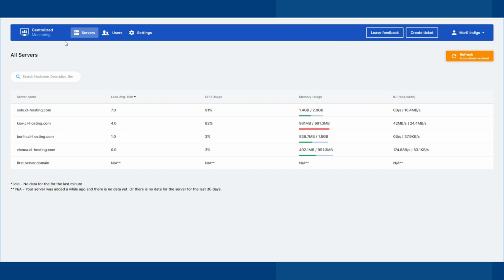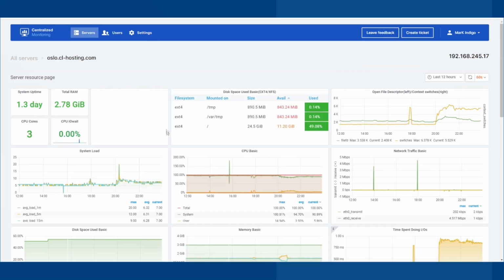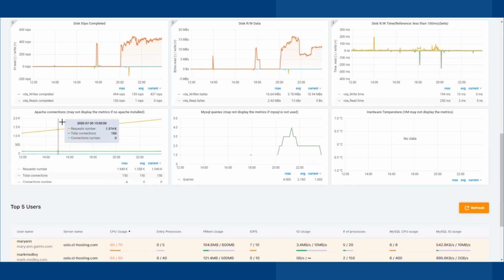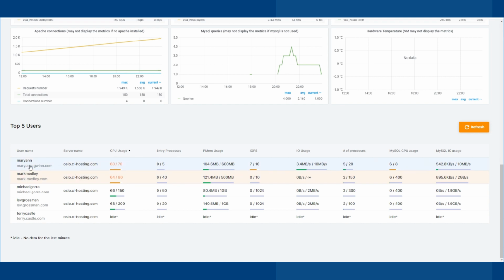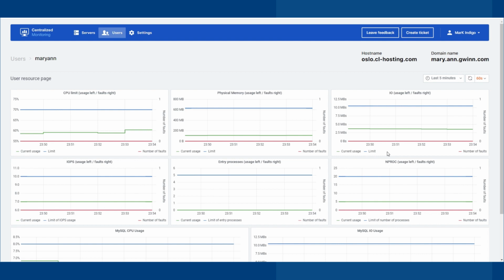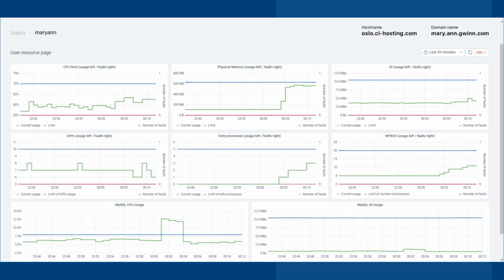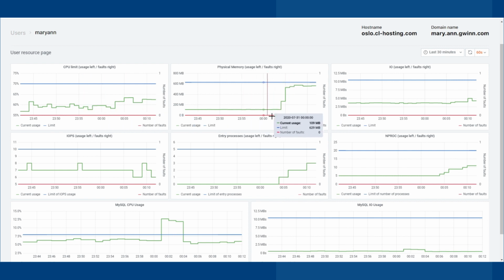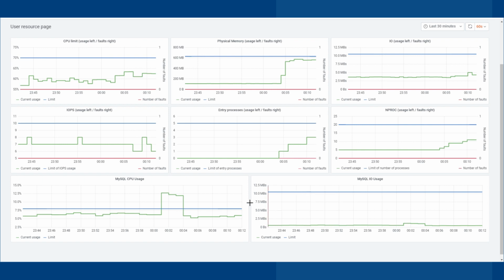How to find performance bottleneck with Centralized Monitoring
We’re seeking beta testers for Centralized Monitoring, a new performance monitoring tool included in CloudLinux OS+.
CloudLinux OS+, scheduled for release in Q4 2020, includes a new tool created to make life easier for hosting providers: Centralized Monitoring. Centralized Monitoring enables sysadmins to monitor all their servers, determine the load on each one, and identify the users creating the most load. If a domain is using an inordinate amount of CPU, memory, or disk resources, this tool helps bring it under control.